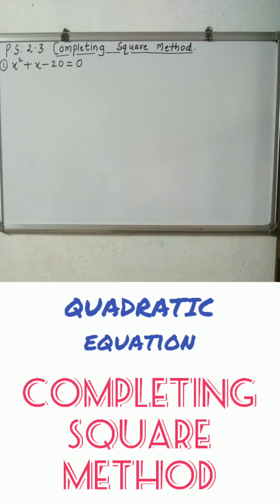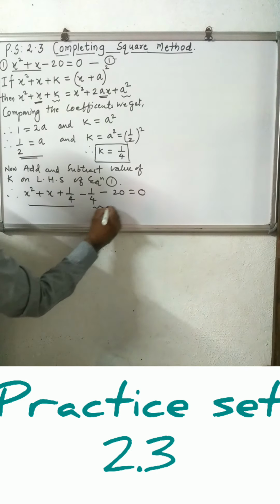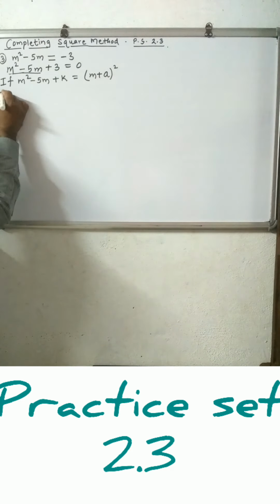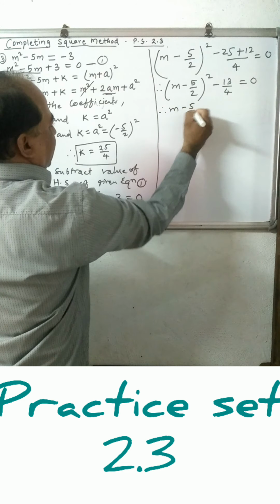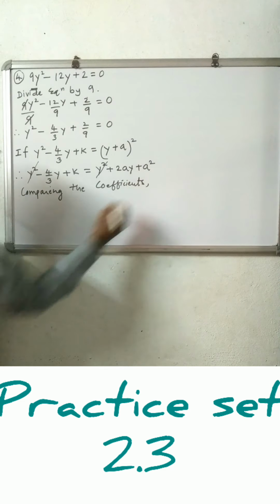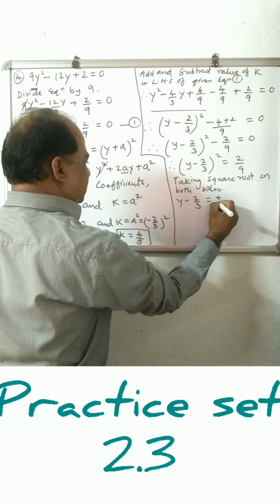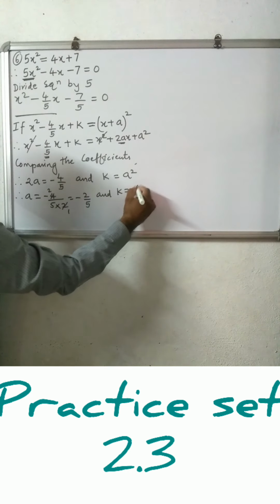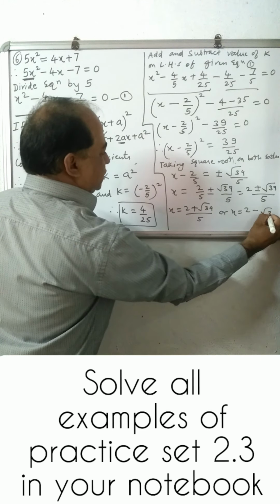QUADRATIC EQUATION | Completing square method | PRACTICE SET 2.3 | class 10 Maths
QUADRATIC EQUATION| Completing square method|PRACTICE SET 2.3|class 10 Maths| Algebra

In this video you will learn how to solve quadratic equation by completing square method of Practise set 2.3 from the chapter quadratic equation.

QUADRATICEQUATION COMPLETINGSQUAREMETHOD PRACTICESET2.3 CLASS10maths#
QUADRATIC EQUATION,
Completing square method,
Quadratic equations PRACTICE SET 2.3,
class 10 Maths,
Class 10 Algebra quadratic equation,
class 10 Mathematics I,
class 10 Mathematics quadratic equations,